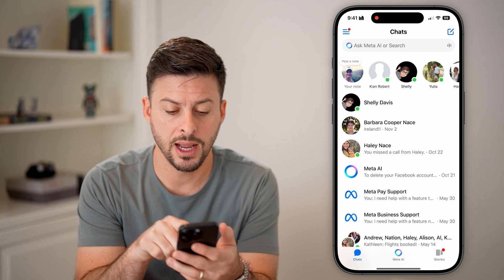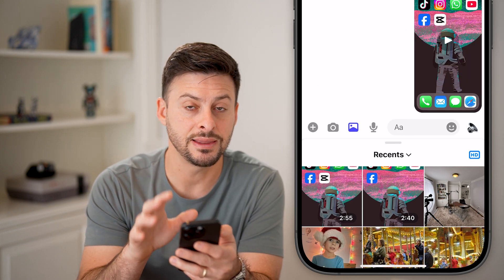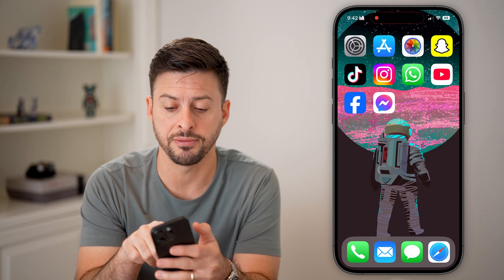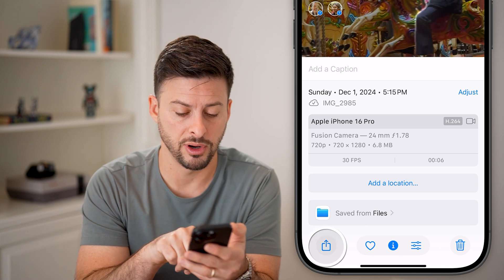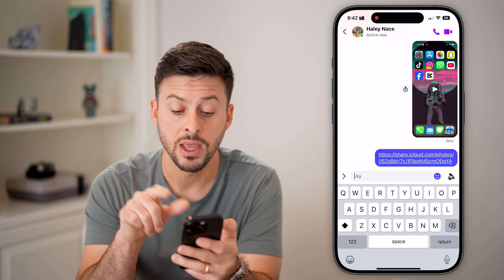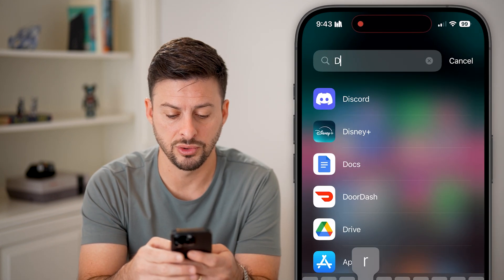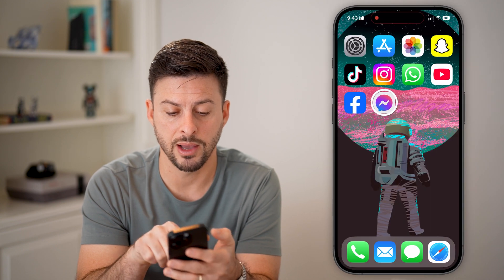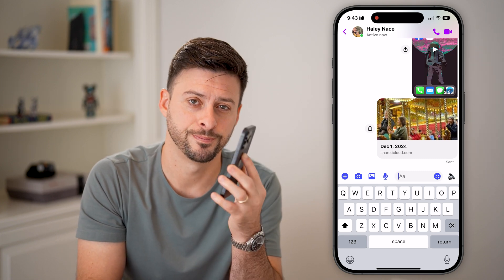How To Send Large Videos Or Files On Messenger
Here's how to send a large video or files on Facebook Messenger even if they exceed the allowed size.